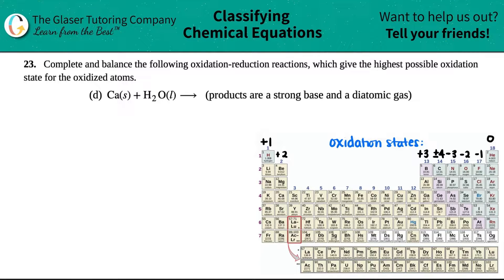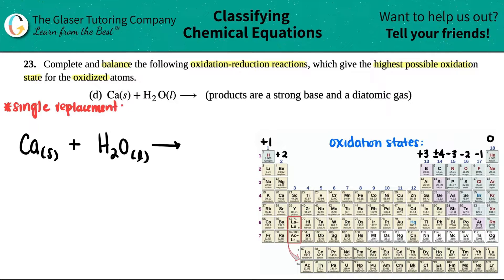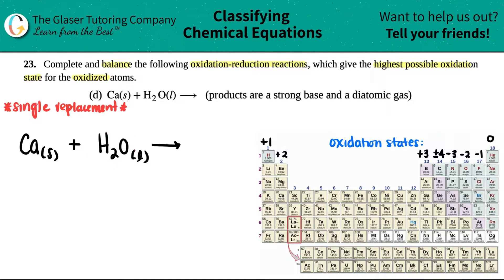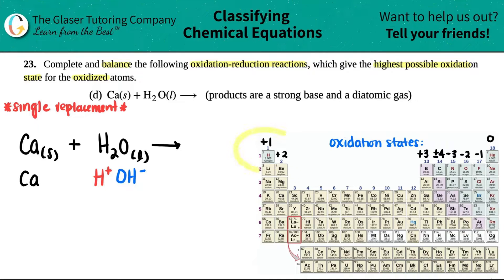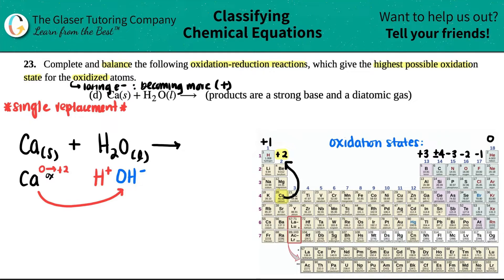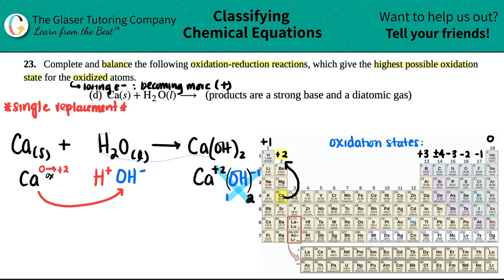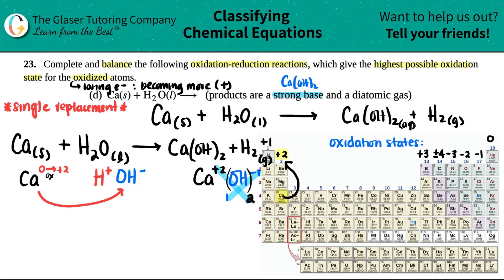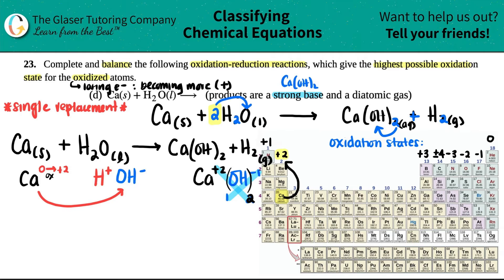4.23d | Complete and balance: Ca(s) + H2O(l) → (products are a strong base and a diatomic gas)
Complete and balance the following oxidation-reduction reactions, which give the highest possible oxidation state for the oxidized atoms.
Ca(s) + H2O(l) → (products are a strong base and a diatomic gas)